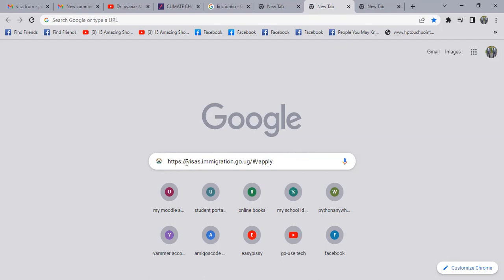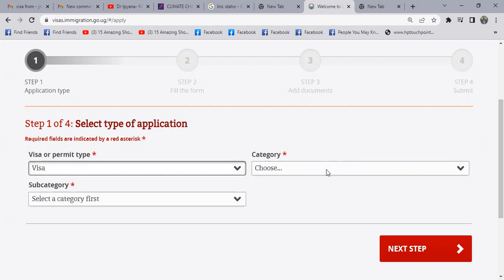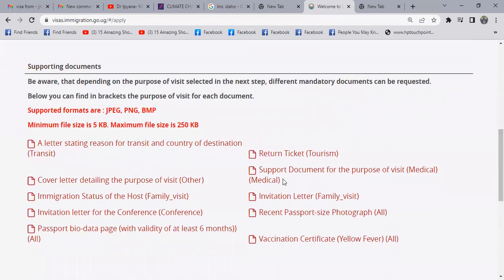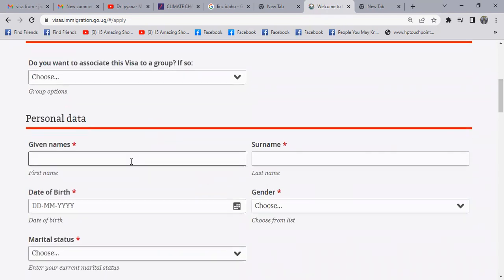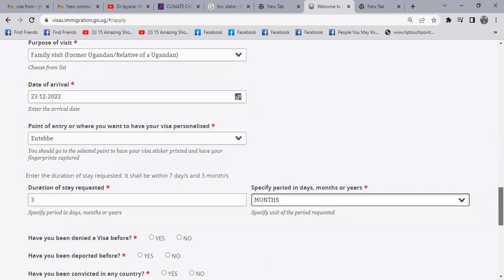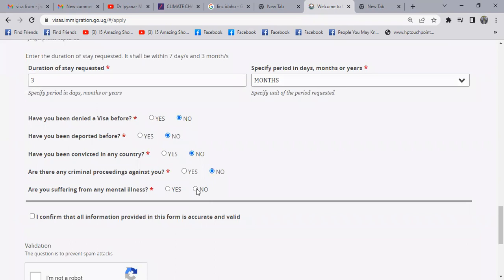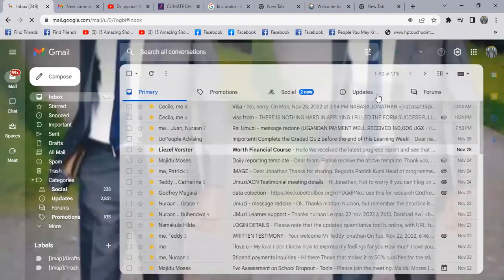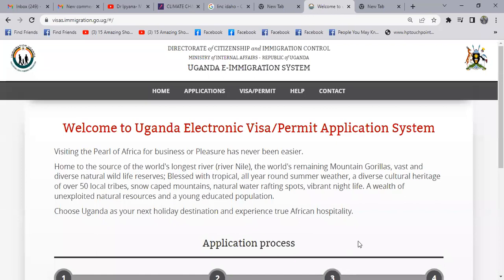Easiest way to fill the Ugandan online visa form In just a few minutes /new tricks 2022@gousetech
Hi all,
In this video you will learn the quickest way to fill the ugandan visa online form in just seconds